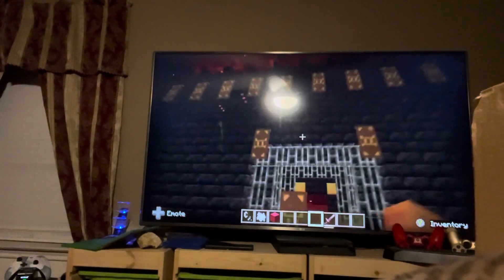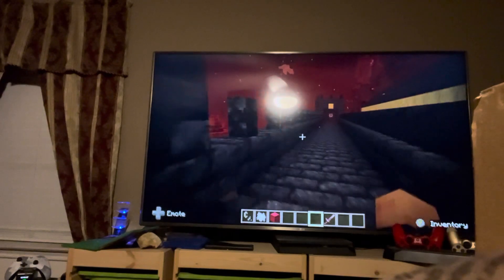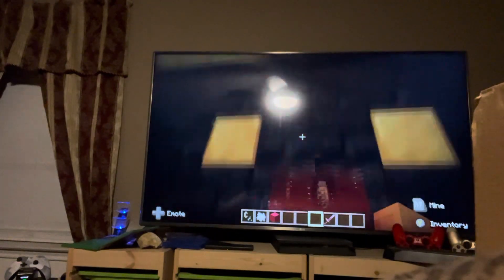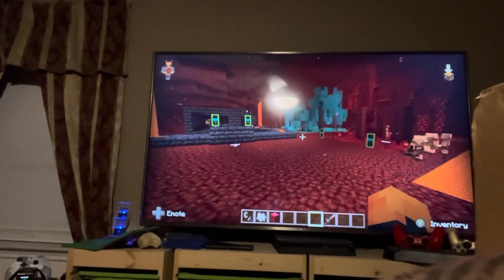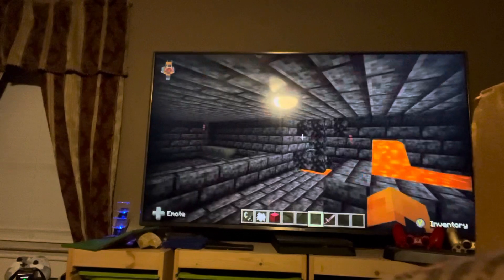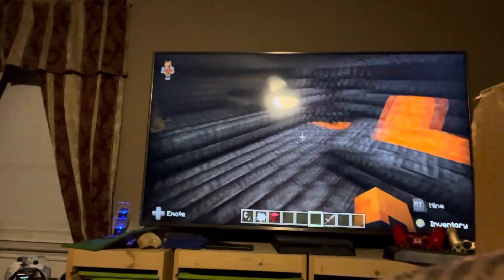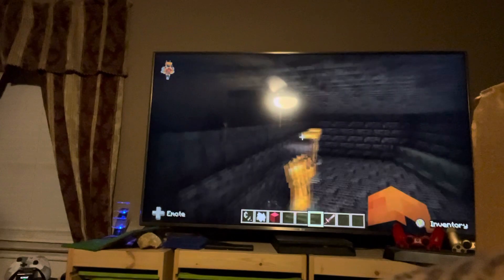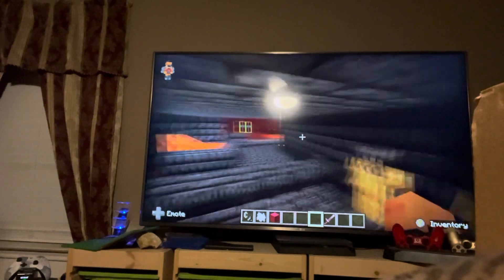This is for a project